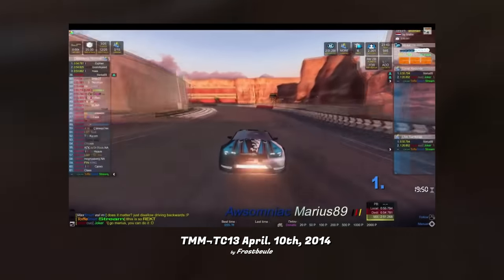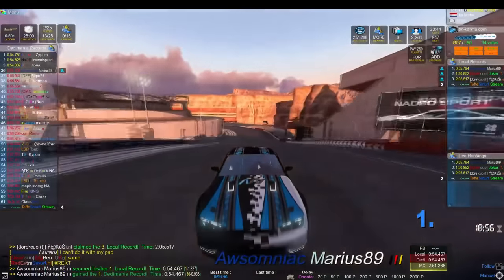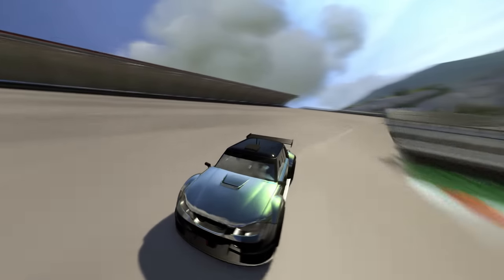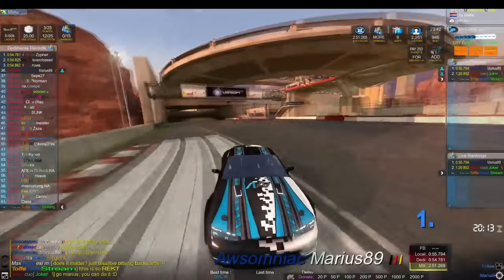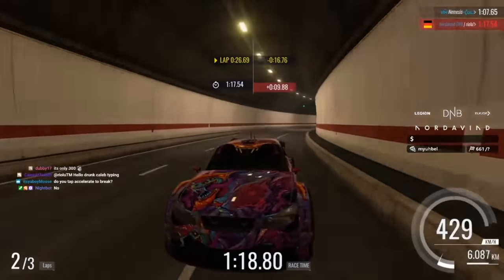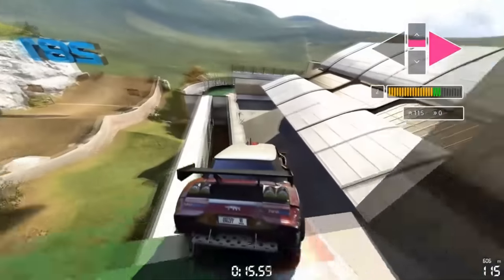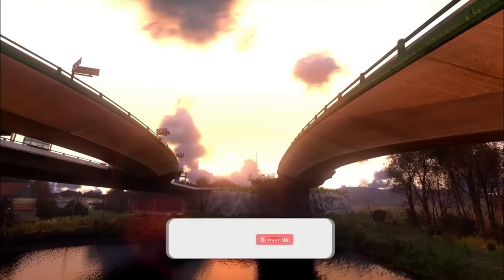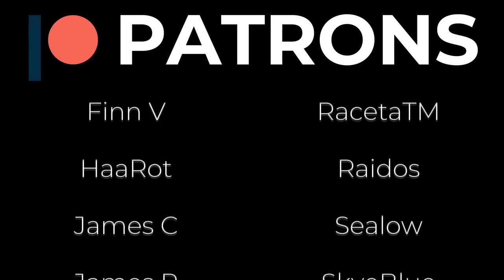Trackmania's Most Hilariously Overpowered Bug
This is the story of when Trackmania players discovered a bug so powerful that the developers had to patch it - or at least they tried to patch it...

Any support is very appreciated, it really helps me become a full-time content creator.